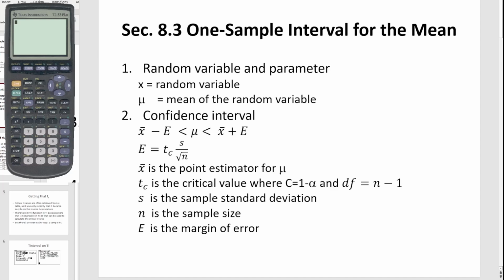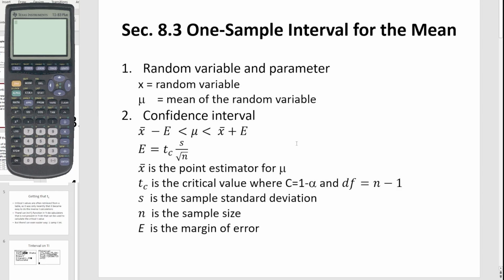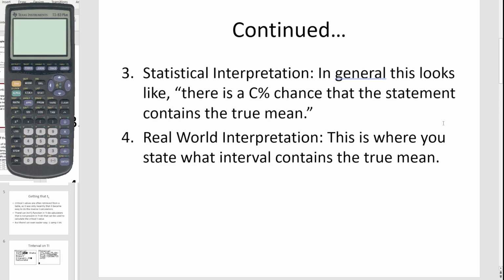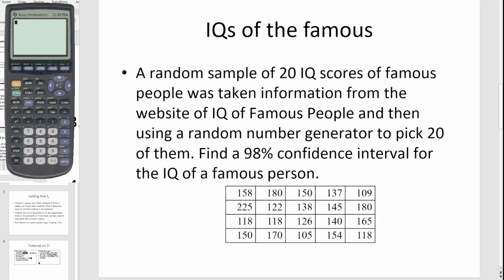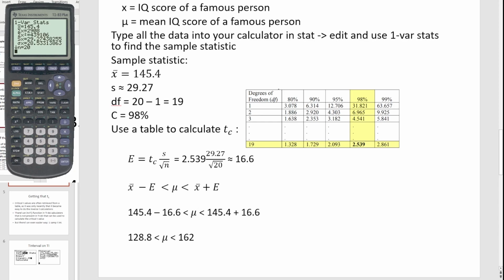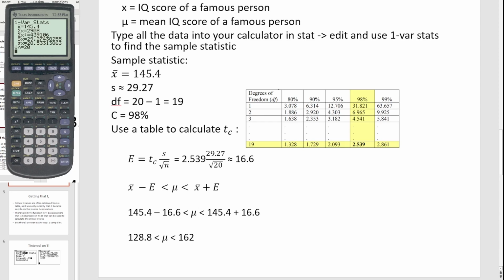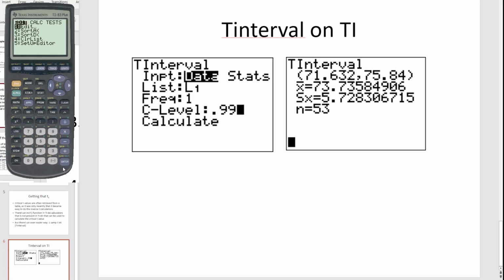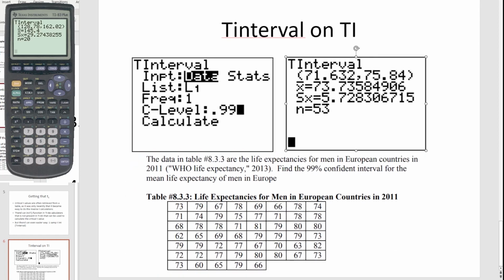MAT 152, section 8.3